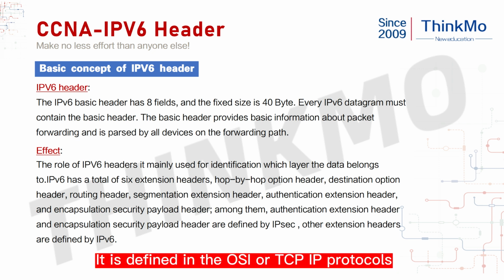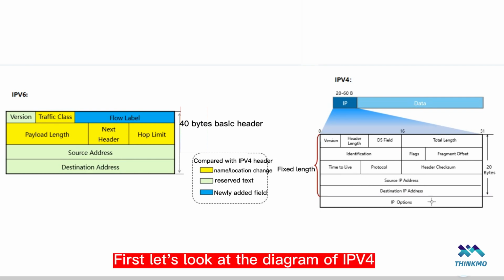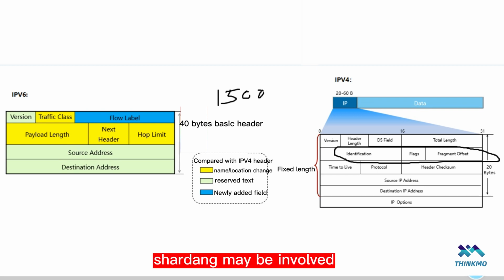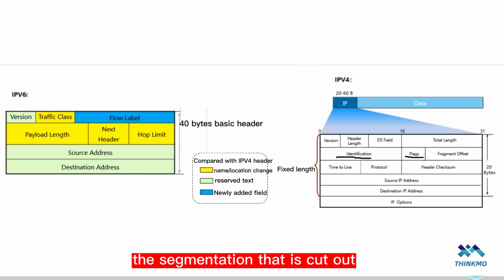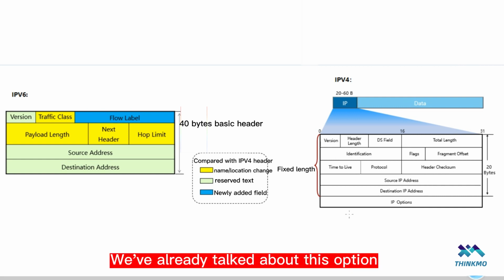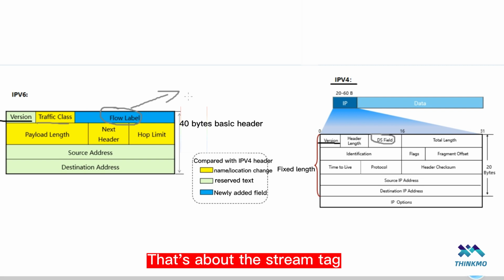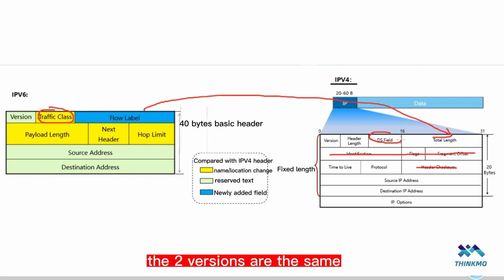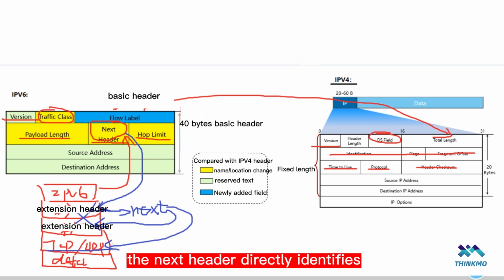【ThinkMo】Quick look at IPV6 headers#Cisco